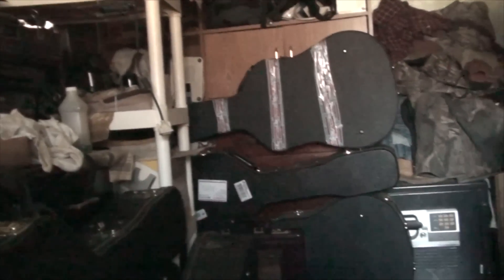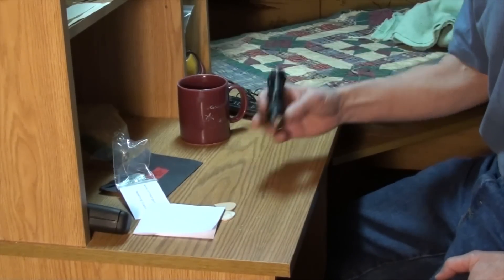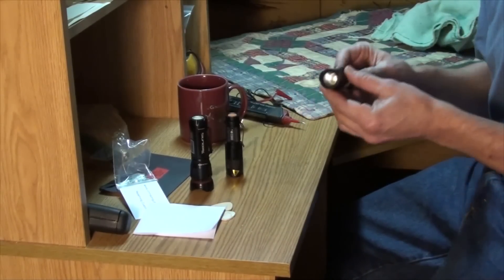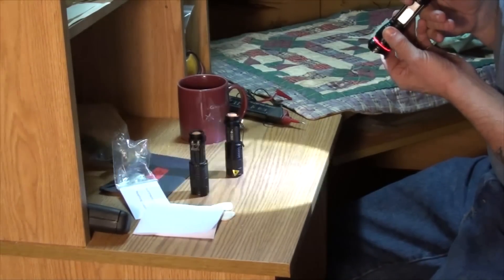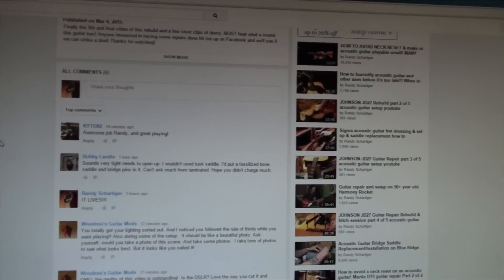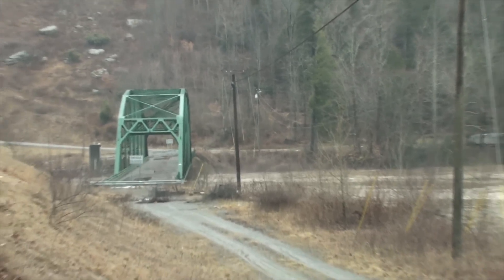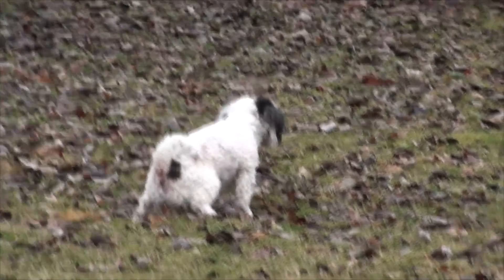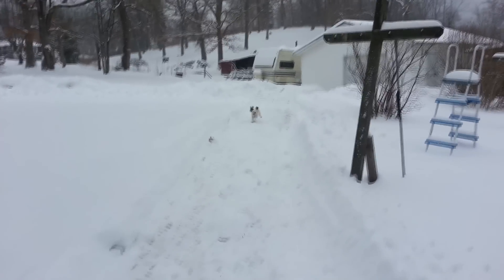CREE J5 TACTICAL FLASHLIGHT REVIEW, Q-ball at large!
J5 Tactical Flashlight review, battery requirements and demo, plus some footage of Q-ball as many of you have requested, and my love for Winter! Just taking a short break from music and plan to start uploading more guitar licks and riffs SOON! Lots of changes in this channel that I will explain in the next video!

Here are some links for those interested in these powerful small flashlights and more powerful battery, but a standard AA works great and last pretty long!